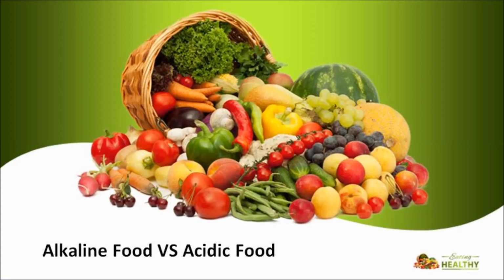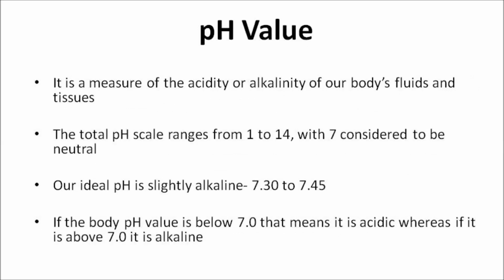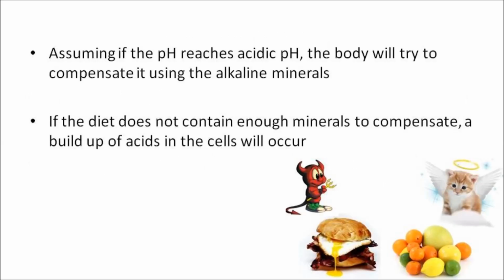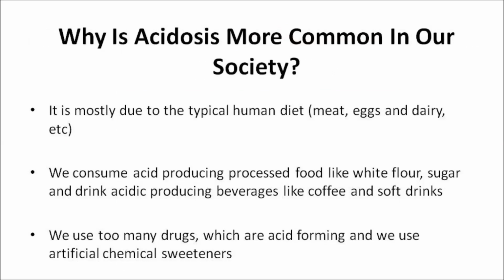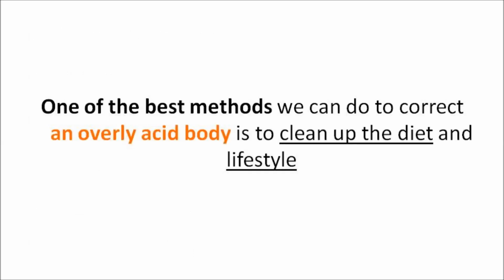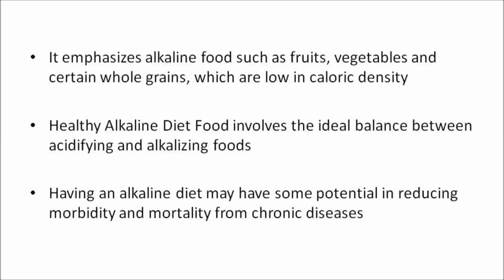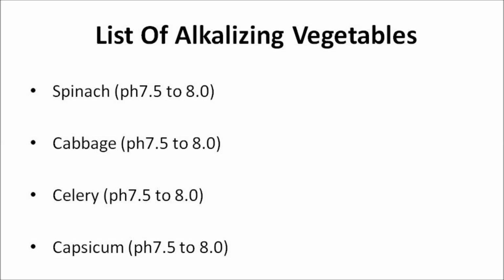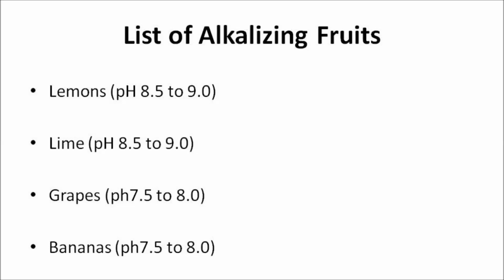Video 3: Alkaline Food Vs Acidic Food